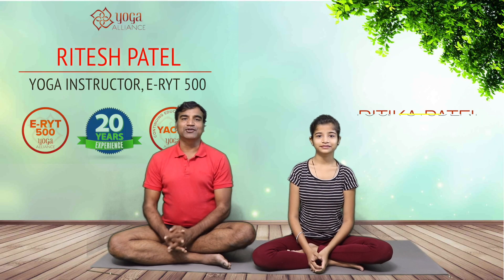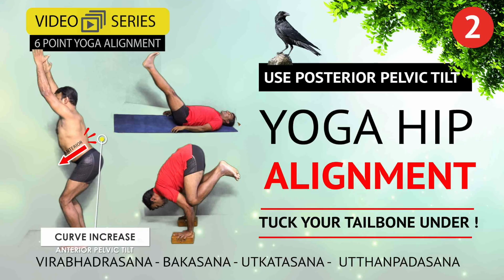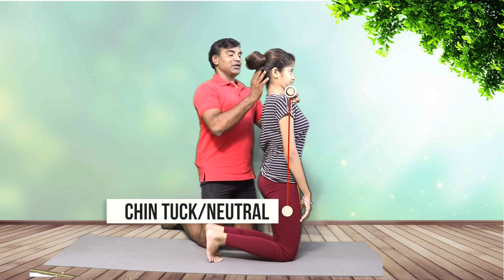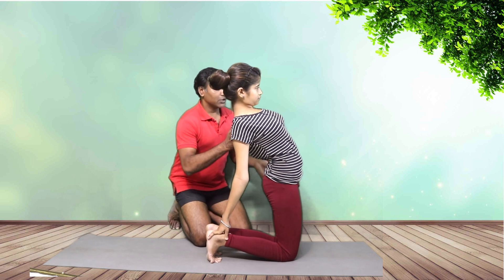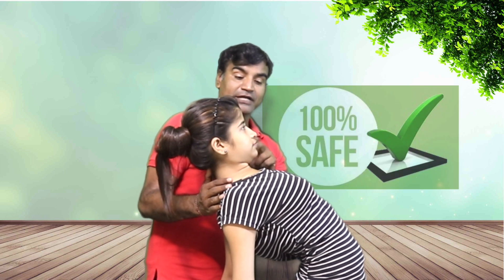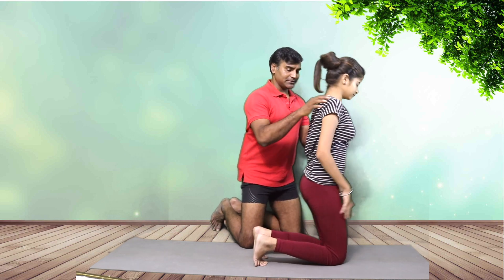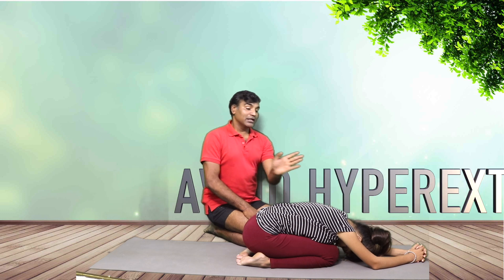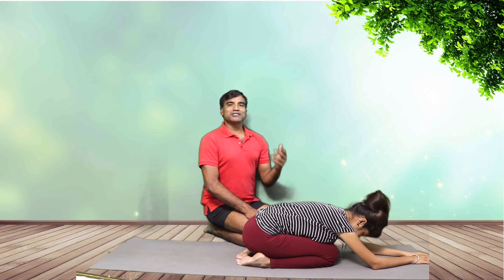Yoga Neck Alignment | Ushtrasana/Camel Pose | Part 4 | Yoga Anatomy Course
. Yogalignment is a frequent source of confusion for students.Whether its Hatha, Vinyasa, Ashtanga, sometimes the alignments are contradictory. But to practice yoga safely, it’s essential to learn the fundamental principles of alignment and how to adapt them to suit your own body.

Alignment refers to the specific way in which a pose should be done to achieve maximum benefits and to minimize the possibility of injury. In the yogic tradition, alignment represents the ideal way to hold a pose. But alignment should really be looked at as a set of flexible principles that can be adapted for different bodies and different levels of practice.

This complete video series on yoga alignment starts from Yoga feet alignment, Lock your knees, Yoga knee alignment specially in virabhadrasana, sometime its quite confusing.Yoga Hip alignment whether it should be anterior or posterior.Yoga Neck Alignment because most of the time students hyperextend the neck which is not desirable & the last one is Yoga shoulder alignment because here sometime student elevate the shoulders due to stress and tension.

So the link is given below. Please go through all these video to understand alignment and I you need some help, you can always reach me.

My other video link that you can connect with

✅ YOGA NIDRA: THE SLEEPING MEDITATION